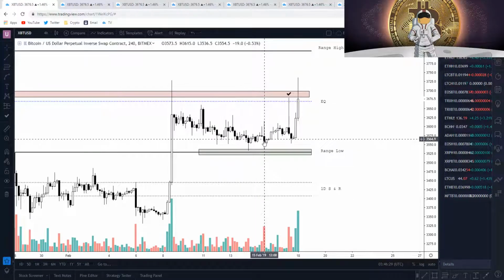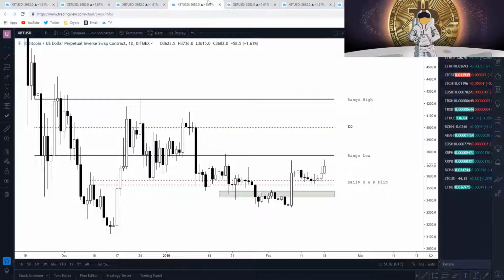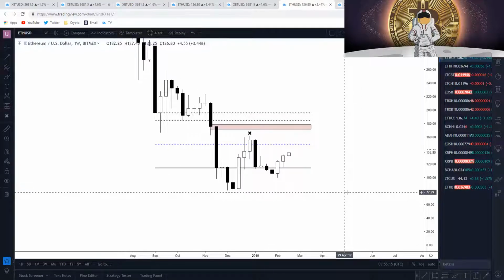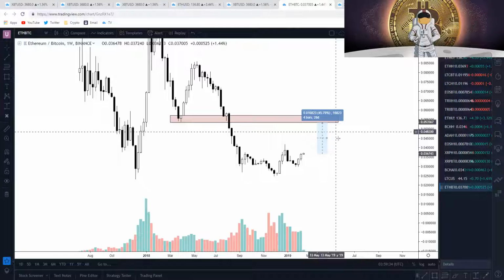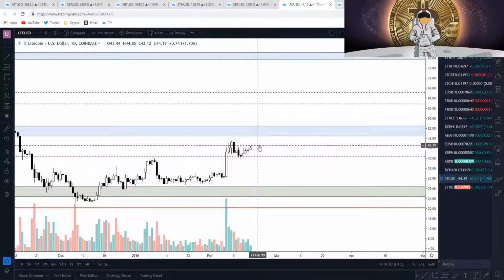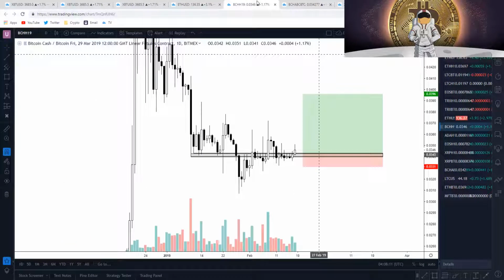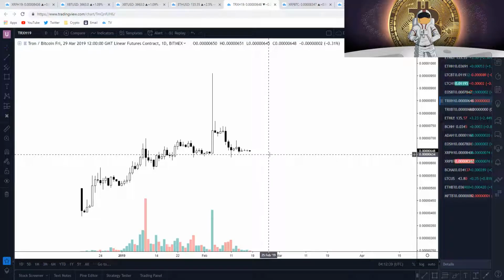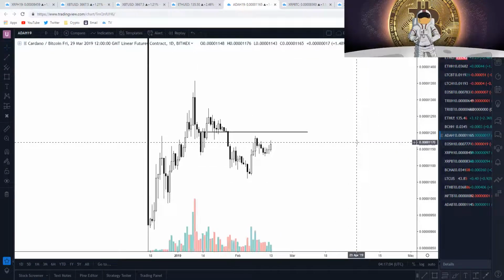Cryptocurrency Week Ahead Review - February 17th, 2019.